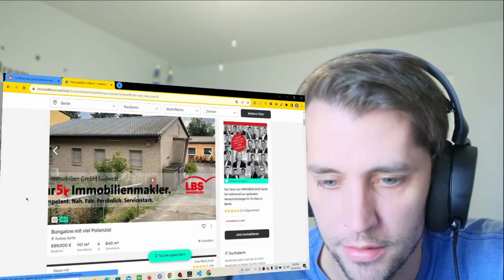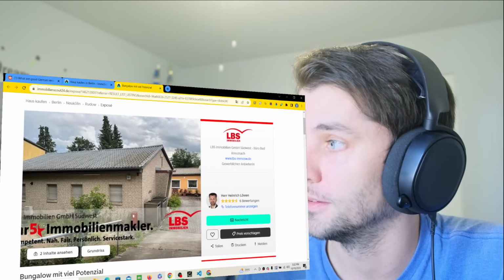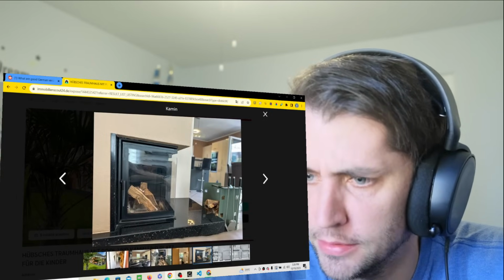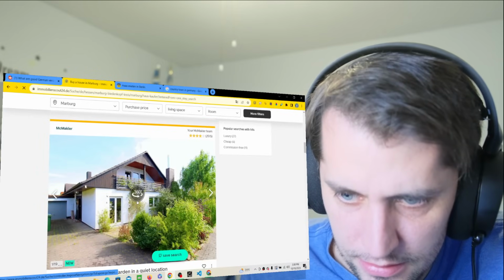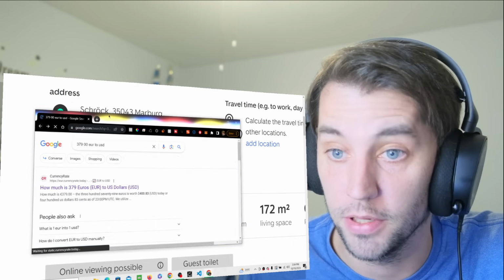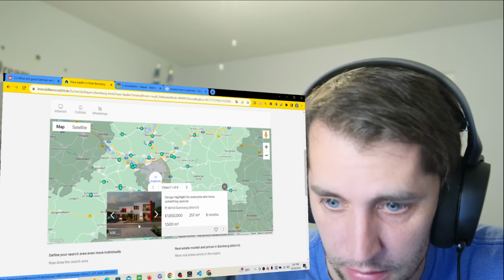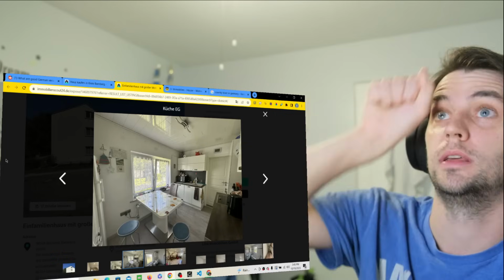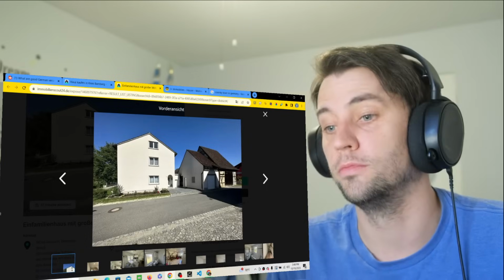American reacts to House Prices in Germany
Got a video request? You can fill out this form!

Got a fun local news story? Submit it here!